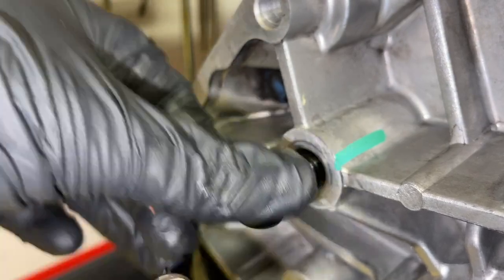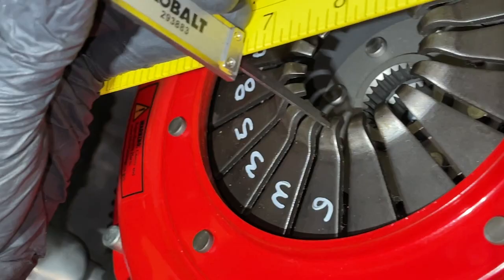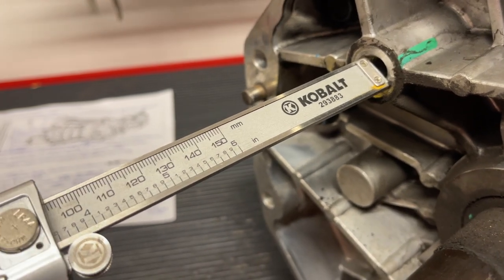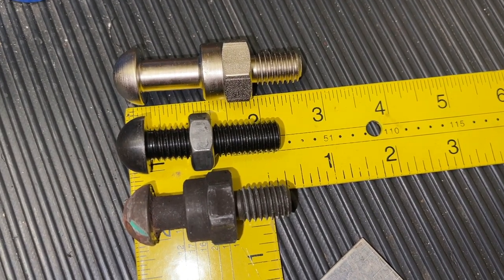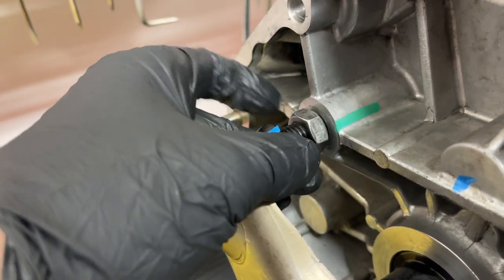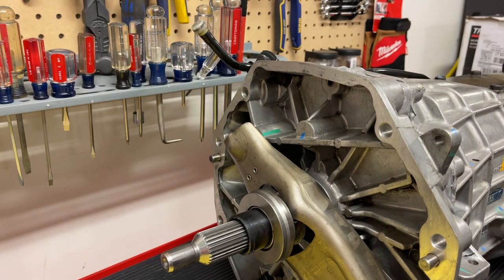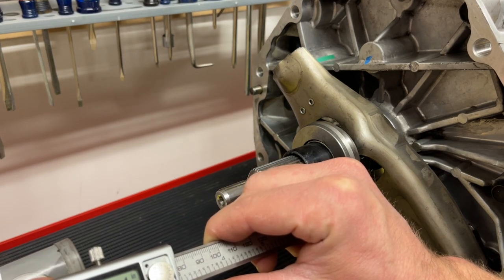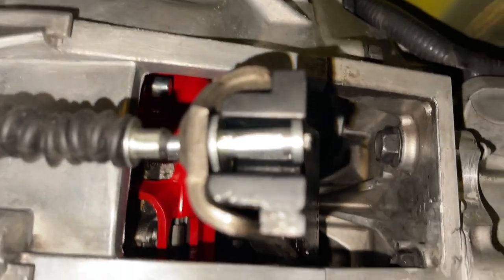Set Pivot ball stud length & throwout bearing gap Ford Mustang Mechanical Cable 2003-2004 SVT Cobra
Full RXT, pivot ball stud, input shaft video 03/04 Cobra Mcleod RXT, 26 spline input shaft, throwout bearing, pivot ball stud, pilot bearing

26 Spline Input Shaft install 26 spline input shaft install t-56: How to shim 03-04 SVT Cobra main drive & retainer sleeve

Moly Grease

Starrett Dial Indicator
Digital Caliper

Dial Indicator Base Noga
Permatex ultra Gray

8.8 gears shim kit
Precision Inch Pound indicator

Bolt biter gear wrench set

The concepts performed in all videos are for demonstration purposes only and are not guaranteed in any way as I am not a certified mechanic. The viewer holds the responsibility to research these procedures and perform them at his/her own risk.
Due to factors beyond the control of this channel, it cannot guarantee against unauthorized modifications of this information, or improper use of this information. This channel assumes no liability for property damage or injury incurred as a result of any of the information contained in this video. I recommend safe practices when working with power tools, automotive lifts, lifting tools, jack stands, electrical equipment, blunt instruments, chemicals, lubricants, or any other tools or equipment seen or implied in this video.  Due to factors beyond my control, no information contained in this video shall create any express or implied warranty or guarantee of any particular result.  Any injury, damage or loss that may result from improper use of these tools, equipment, or the information contained in this video is the sole responsibility of the user and not this channel. Always take proper safety precautions, including, but not limited to, wearing safety glasses, removing jewelry, properly securing the vehicle on jack stands, etc.